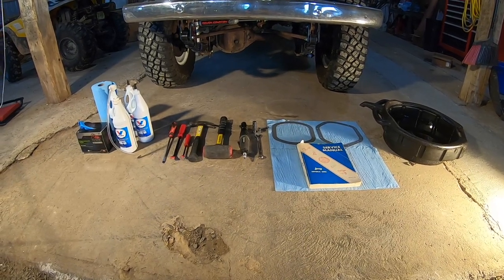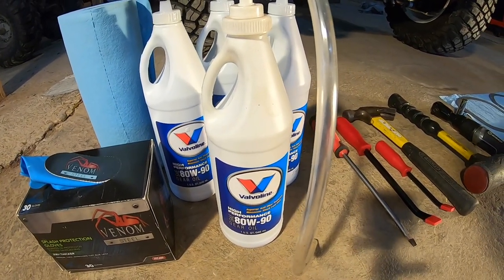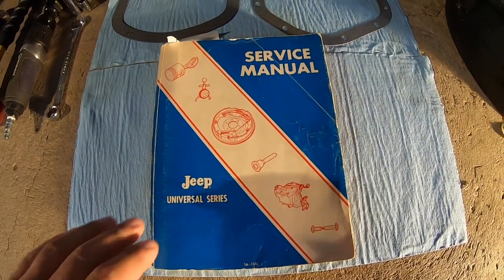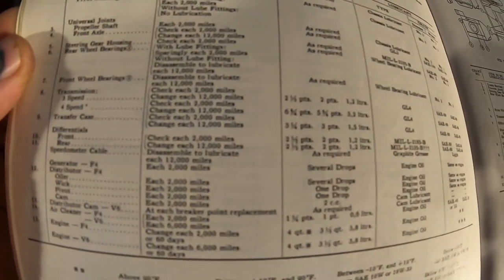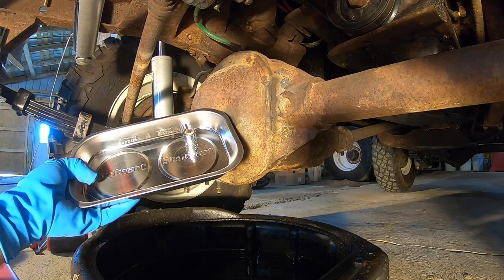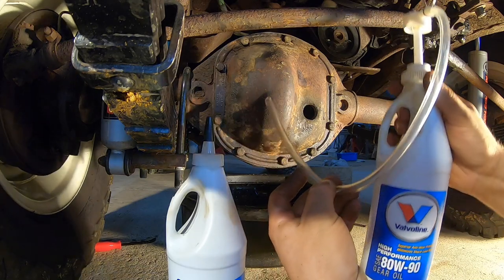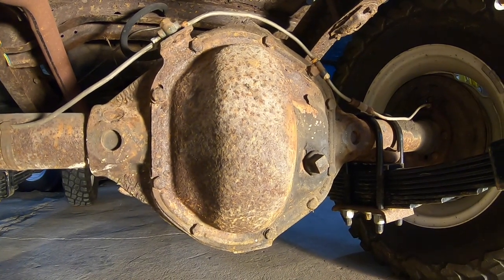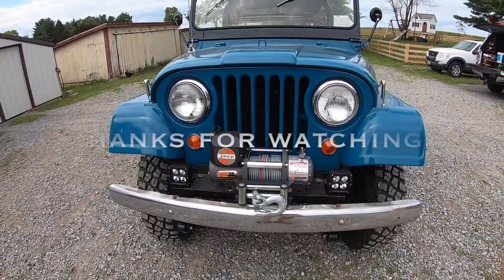Vintage Jeep Differential Service! BONUS: How to find your gear ratio!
I haven't drained the oil in my front and rear differentials since I bought the Jeep 2.5 years ago. I will also explain how to find the actual gear ratio in the axles.The Dana 27 and Dana 44's are due for a little maintenance! I've been wanting to do this for awhile! I bet the oil hasn't been changed in a few decades, it was pretty murky! The gears and axles look to be in tip-top shape, though.